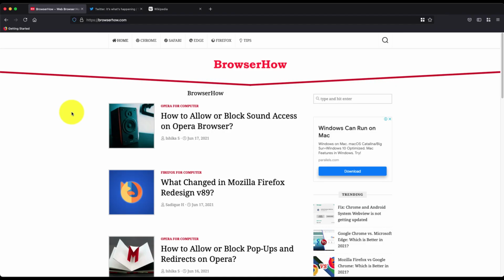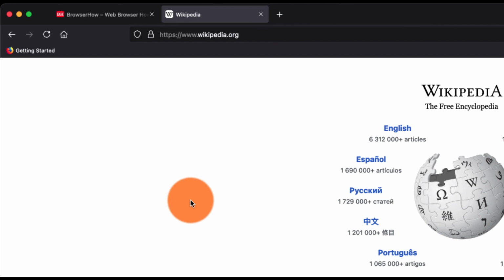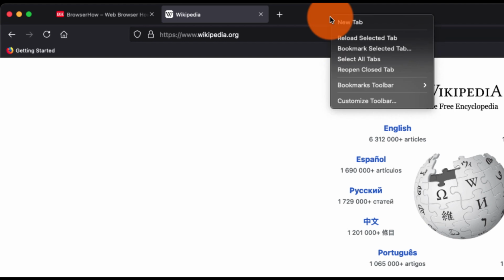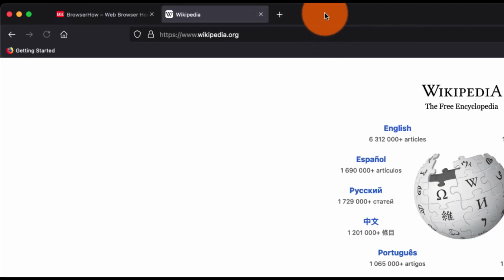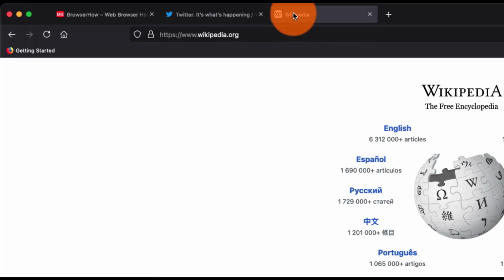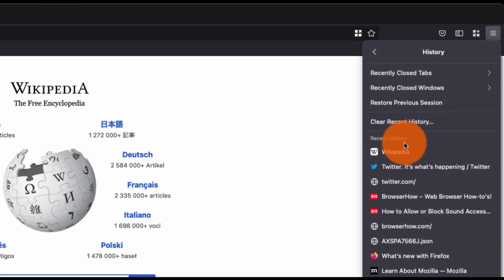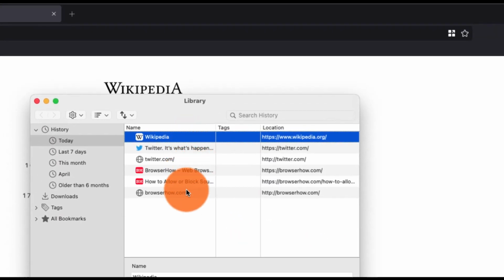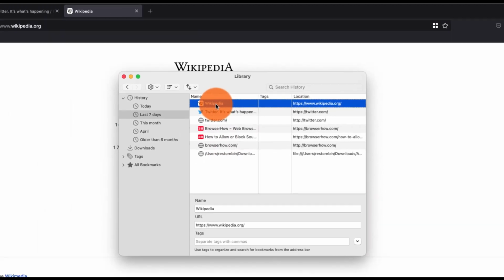How to Reopen Recently Closed Tabs in Mozilla Firefox?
Learn how to reopen the closed tabs in the Mozilla Firefox browser on a computer. It helps in relaunching the browser tab or window that was mistakenly closed.

If you accidentally close a tab in Firefox, you might feel frustrated as you lose access to the content you were browsing. However, the good news is that Firefox offers a simple way to restore your recently closed tabs.

To reopen a closed tab, you can use any of the following methods:

Using the Keyboard Shortcut: The easiest way to restore the last closed tab in Firefox is to use the keyboard shortcut Ctrl + Shift + T (for Windows and Linux) or Command + Shift + T (for Mac). This combination will reopen the closed tab you last closed.

Using the Firefox Menu: Another way to restore recently closed tabs in Firefox is through the menu options. Click the Firefox menu button (three horizontal lines) at the window's top-right corner. From the menu, select History, and then click on Recently Closed Tabs. You’ll see a list of your recently closed tabs, where you can click on the one you want to reopen.